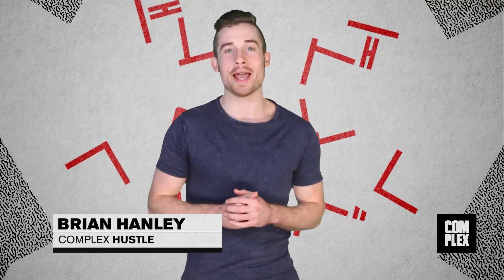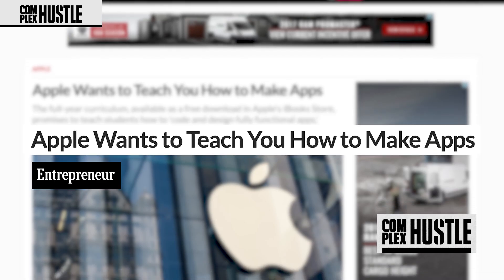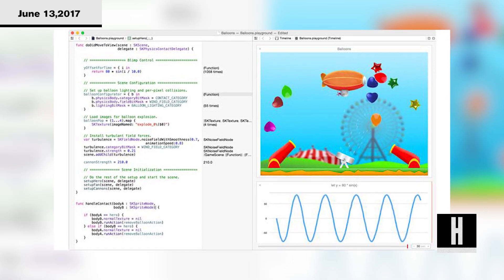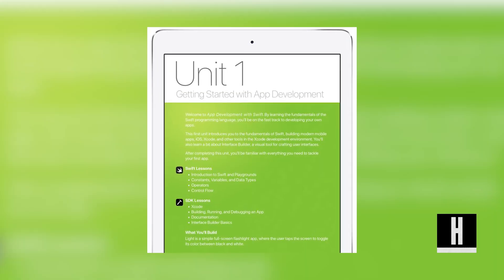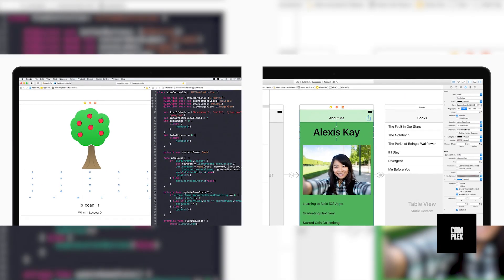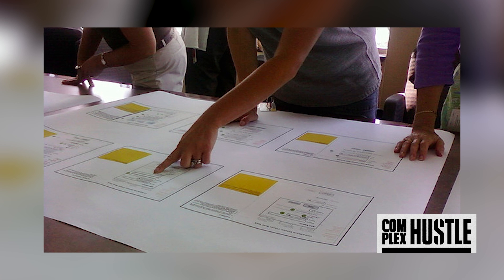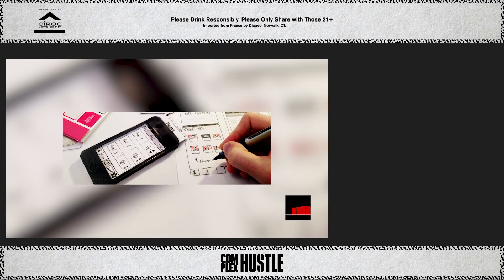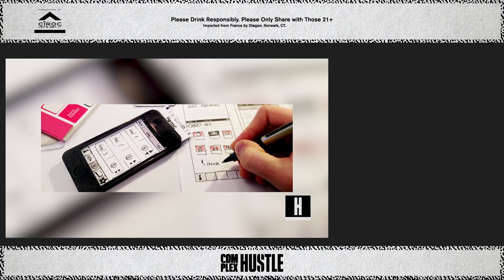Apple Is Going To Teach You How To Build A Million-Dollar App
You can now learn how to code and develop apps entirely for free.

Complex Hustle is a lifestyle channel for creators, entrepreneurs and young professionals navigating the new economy. Delivering daily news, expert insight and original programming – we explore all things hustle – from the corner to the corner office. It’s a platform for the leaders and change-makers of today. We sit at the intersection of media, entertainment, technology and culture. Our content covers the many stages of entrepreneurship, empowering today’s do-it-yourself generation to design the careers they want. We equip our audience with the tools and tips to create content, develop products and build businesses in the modern world.